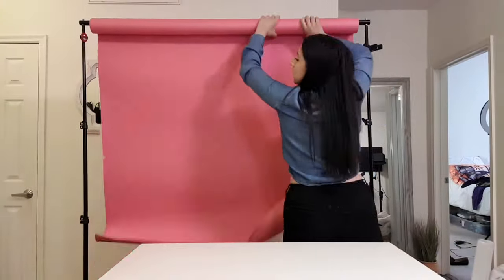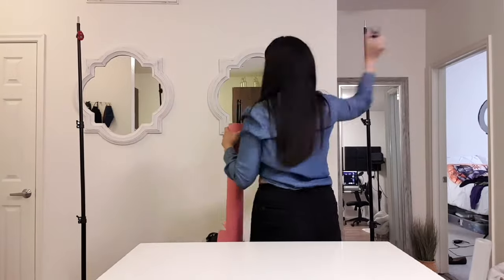Home Cook! | Commercial Audition Self-tape | Day 8 of 31 Self-Tape Challenge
I am doing a July self-tape challenge with practice self-tapes for commercials, films, TV, and special skills. You can join me if you would like so you can learn how to improve your self-tapes too! I will not be giving feedback for these as I am not an acting coach, just want to open a way to practice! :)

Savage Universal 53" Paper Backdrop Giveaway is open to all in the USA, no international territories. Winner will be announced via the community tab on August 1st, 2021 at 10AM PST.

Want to purchase one now? Seamless Paper Backdrop

To enter:
2. Send me one YouTube link of that day's audition (Public or unlisted) to . I.E if you want to enter today, send me your audition about yourself by 07/01/2021 11:59PM PST. If you are under 18, please note that you have received your parent's/guardian's permission to enter.

*** Please note, if you do not follow directions, you will not be entered. This will help you when submitting to self-tapes as they will often not consider you if you do not follow directions!

This week's Schedule:
07/04/2021 Done!
07/05/2021 Done!
07/06/2021 Done!
07/07/2021 Done!

07/08/2021
Slate: First and last name, role, profiles, hands.
Audition: Wide shot and a close up shot of you dicing food. 30 sec to 1.5 min.

07/09/2021
Slate: First and last name, height, full body shot.
Audition: Wide shot do 3 reps of 3 different stationary exercises. Use equipment if available. Vertical for this portion is okay.

07/10/2021
Slate: First and last name
Audition: Sitting on couch, enjoying a movie on a streaming network. 30-45 seconds.

Hello! If you have never been to my channel, I make videos about how to start a career in acting, acting exercises you can do at home, online acting classes, backstage casting, LA Casting, SF Casting, Casting Networks, How to get an agent, actors access, breakdown services, self-tape auditions, how to find auditions for free, is backstage worth it?, open casting call 2021, acting reel, voice over acting, audition examples, casting websites, filming setup, acting advice, how to cry on command, background acting and so much more!

What I Use to Film My Self-Tape Auditions & YouTube Videos

Ring Light
My Voice Over Gear
Camera Remote
The gimbal I use is the 4 but it looks like it is out of stock

Actor Essentials List

Playlists for Actors!